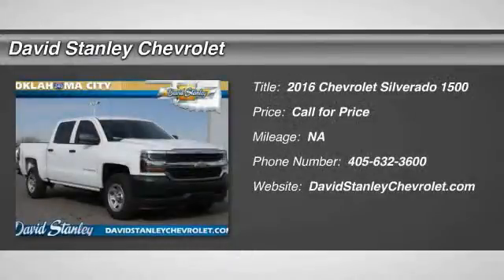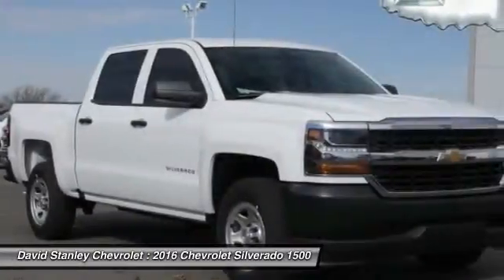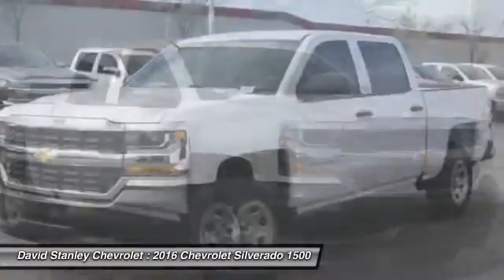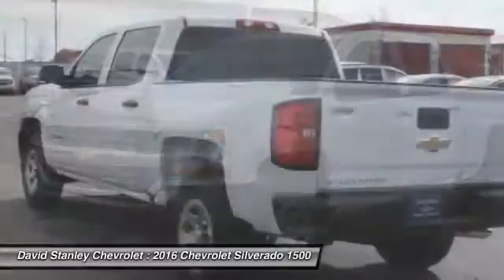2016 Chevrolet Silverado 1500 Oklahoma City OK 299119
2016 Chevrolet Silverado 1500 WT

6-Speed Automatic Electronic with Overdrive, Summit White, and Dark Ash/Jet Black w/Cloth Seat Trim. Take a ride in this impressive workhorse. $ $ $ $ $ I knew that would get your attention! Now that I have it, let me tell you a little bit about this hardy, reliable 2016 Chevrolet Silverado 1500. This truck will take you where you need to go every time...all you have to do is steer! Not all customers qualify for incentives. Please contact dealer for details. $1,000 - General Motors Consumer Cash Program. Exp. 02/29, $1,750 - Chevrolet National Purchase Bonus Cash. Exp. 02/29